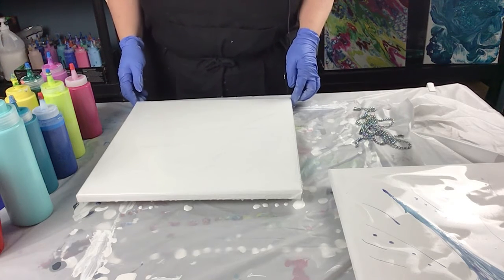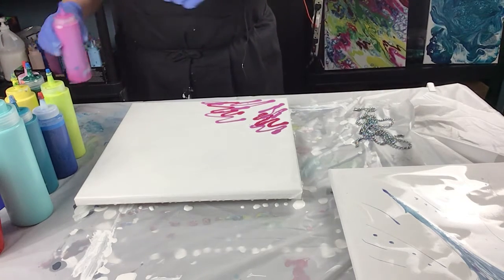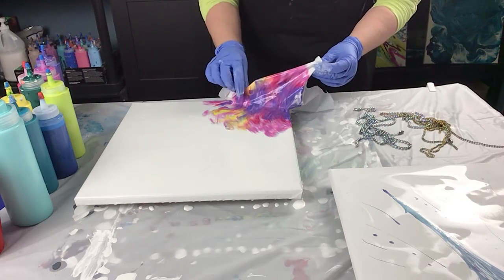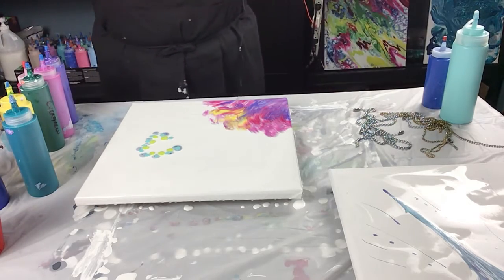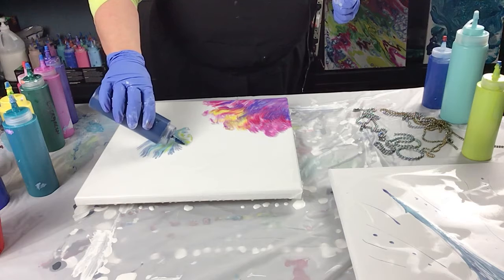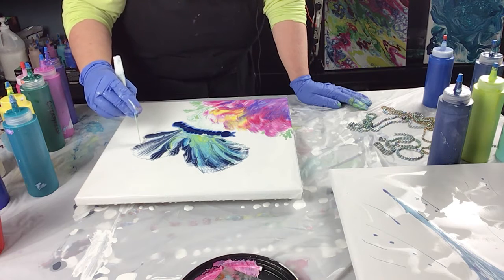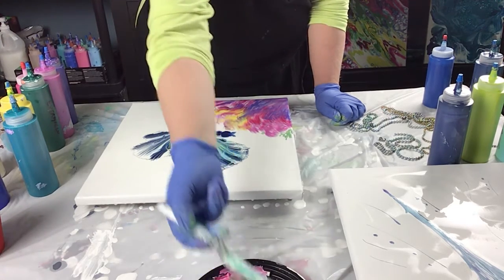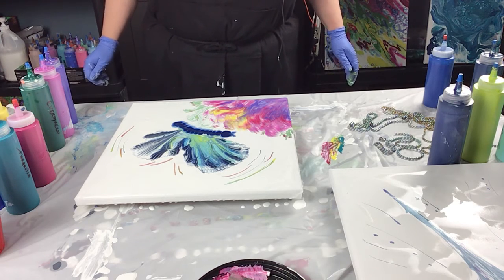Easy to paint Butterfly/ Acrylic fluid art/ puddle pour with chain/Abstract Art / 20 minute painting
Easy to paint butterfly using pour paint and chain.